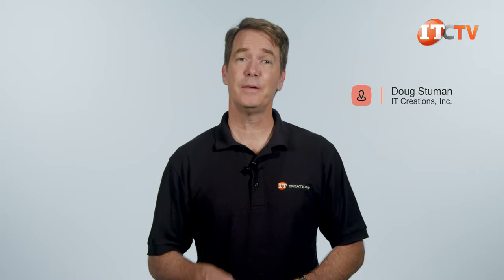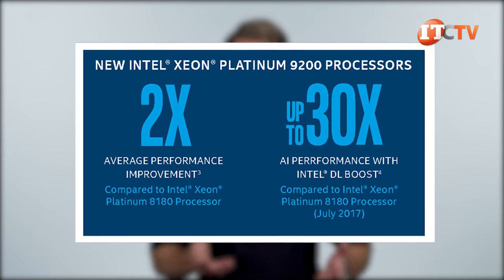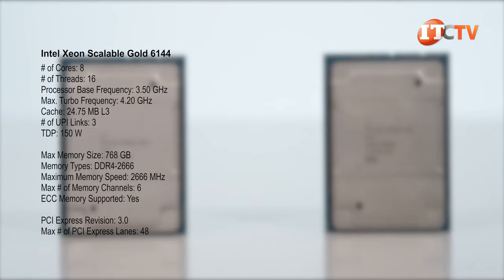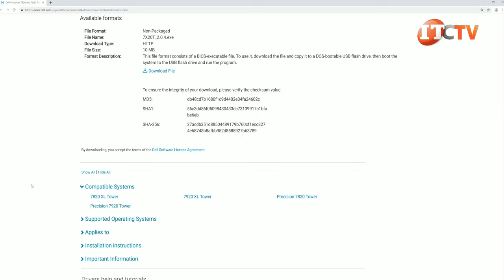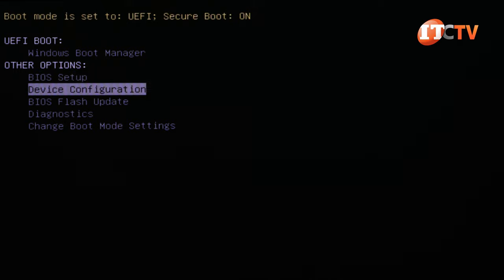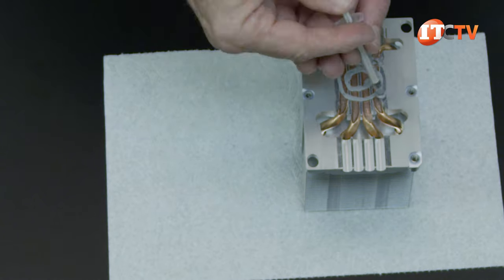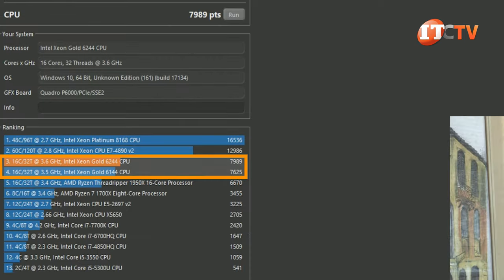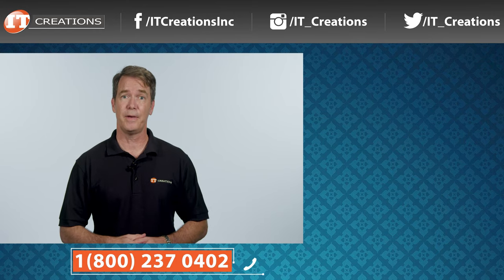Upgrade Dell Precision 7920 and 7820 Workstations to Cascade Lake | IT Creations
Hi there, Doug Stuman with IT Creations. Today we’ll be taking a look at that new Intel Xeon Scalable processor, code name Cascade Lake. Specifically, installing one or two of these second-generation processors in your Dell Precision 7820 or 7920 tower workstation, and that includes the new XLT versions. Will it work? Yes, it will and Dell has a procedure to update the system to support that new processor. First off. What’s the advantage of the Cascade Lake Scalable processor, which is the successor to the Skylake Scalable series, now lovingly referred to as… Watch the video!

Cascade Lake (intel Xeon Scalable Gen 2 processors) processors at IT Creations